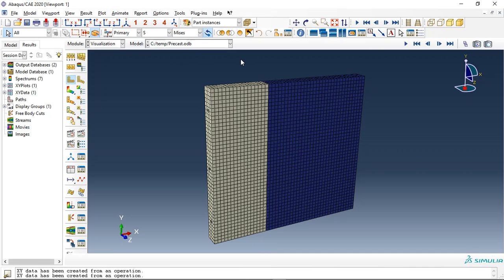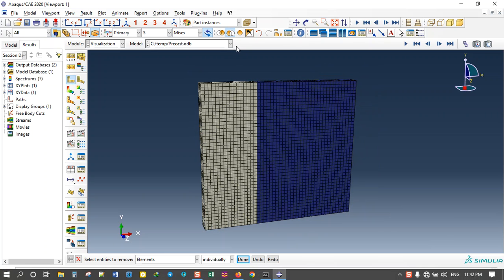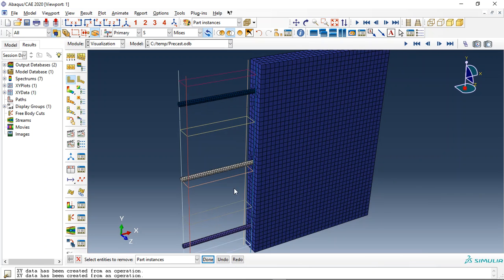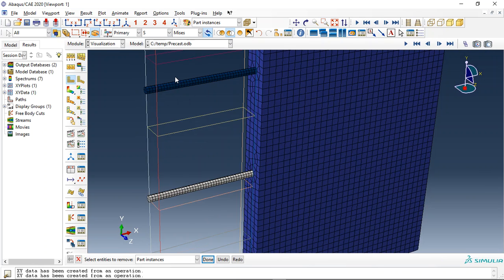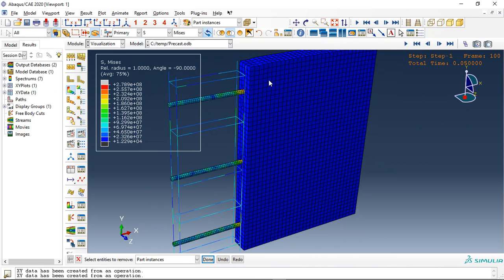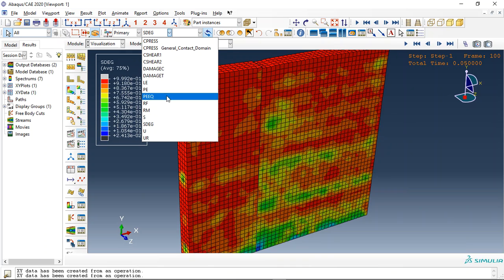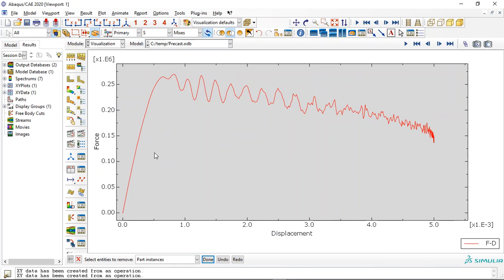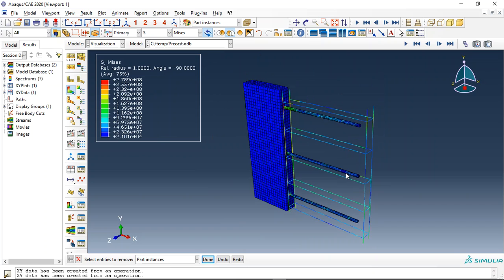Finite element modeling of precast wall panel connection under monotonic loading in Abaqus